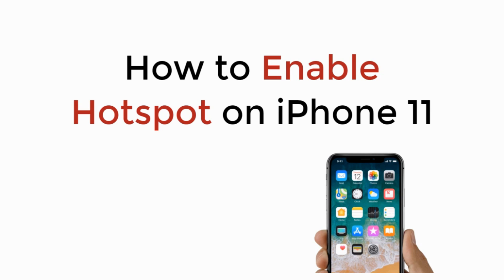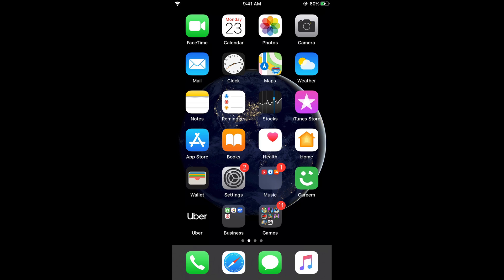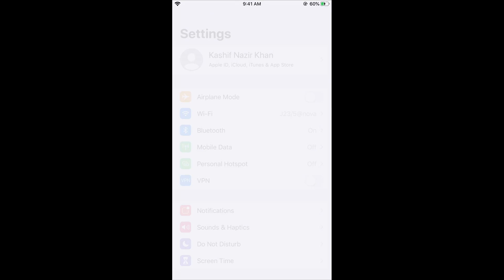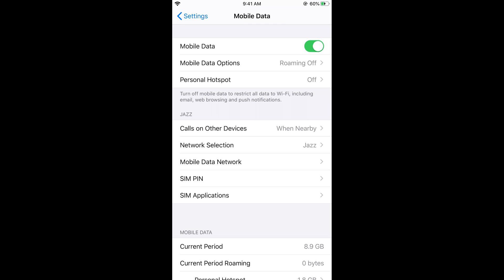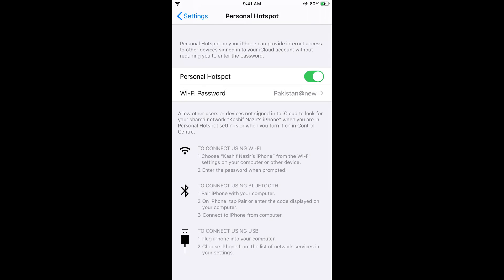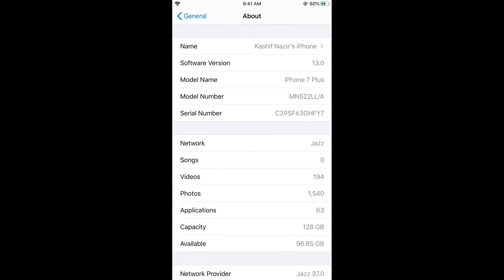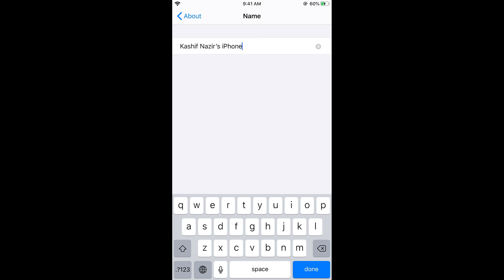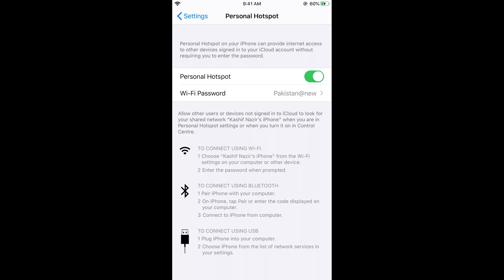iPhone 11 : How to Enable Hotspot on iPhone 11 / 11 Pro / 11 Pro Max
LEARN How to Enable Hotspot on iPhone 11 / 11 Pro / 11 Pro Max